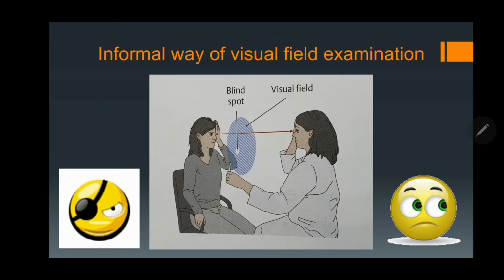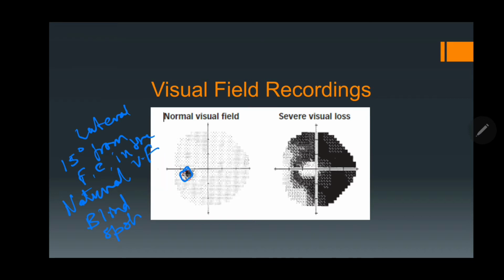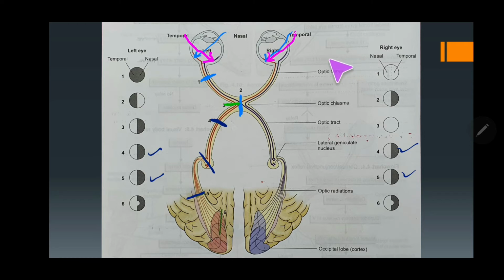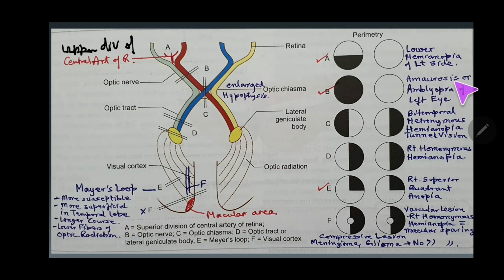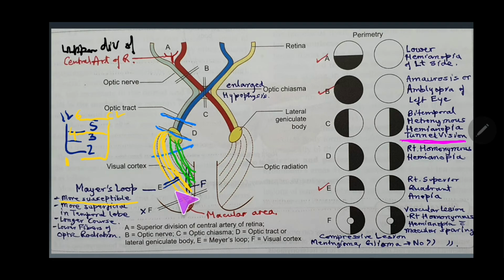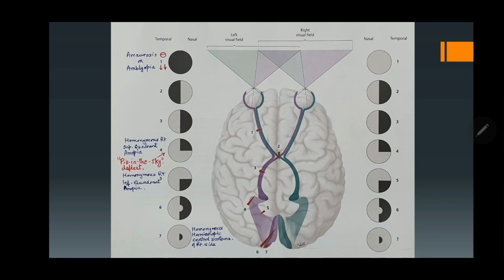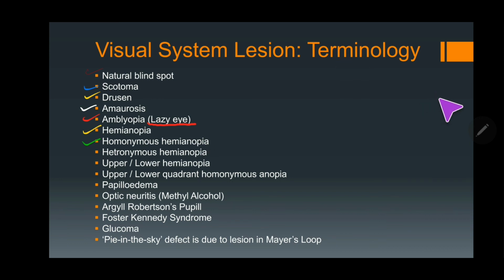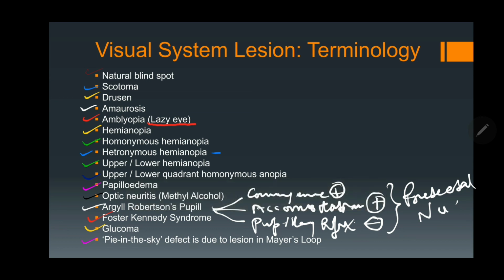Lesions in Visual Pathway by Dr. Azmi Mohsin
This lecture includes:
Optic pathway lesions
Visual pathway lesions
Geniculate visual pathway
By:

Lecture recorded on 01 November 2020

Acknowledgements:
1. Thieme's Atlas of Neuroanatomy
2. B. D. Chaurasiya's Text Book of Human Anatomy Vol-4
3. Inderbir Singh's Textbook of Neuroanatomy